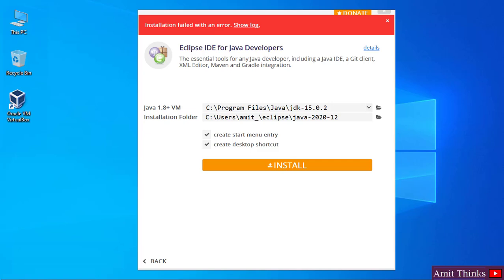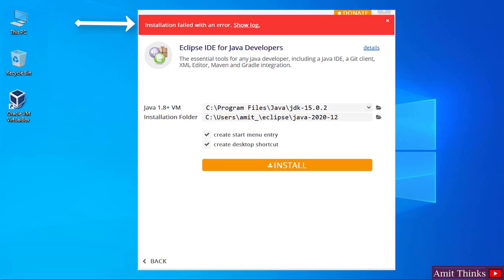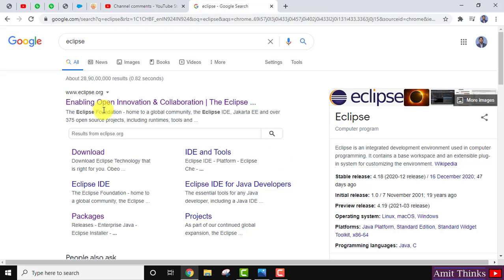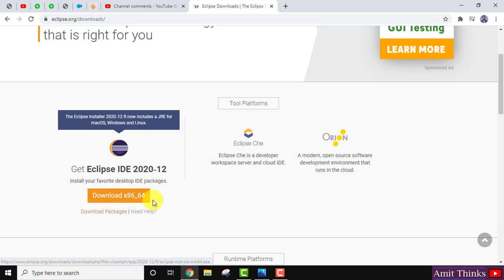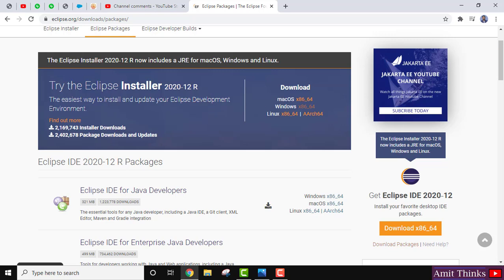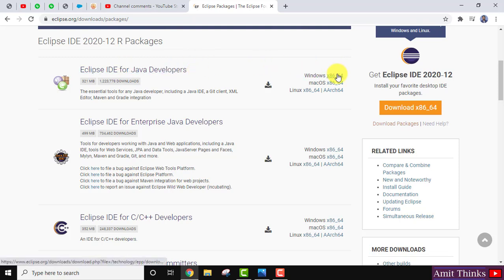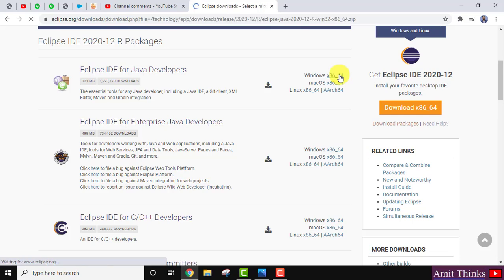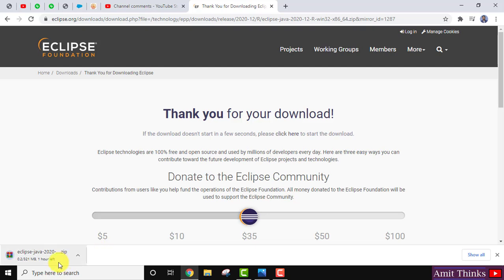Fix: Eclipse Installation Failed with an error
In this video, learn how to fix the following Eclipse issue:
Eclipse Installation Failed with an error